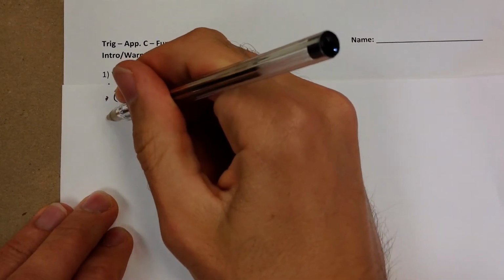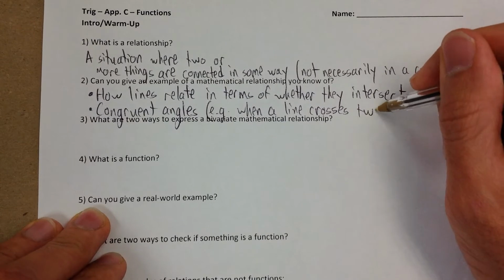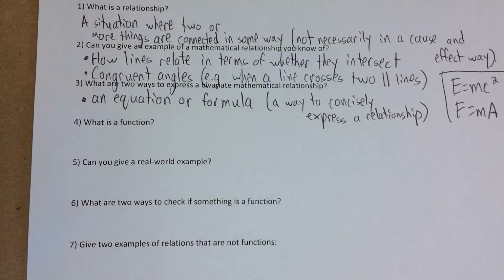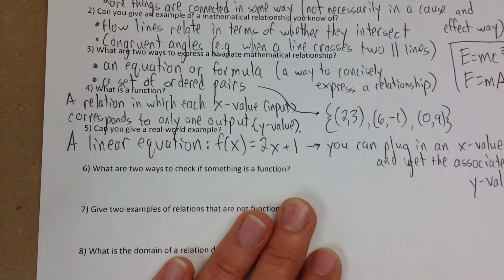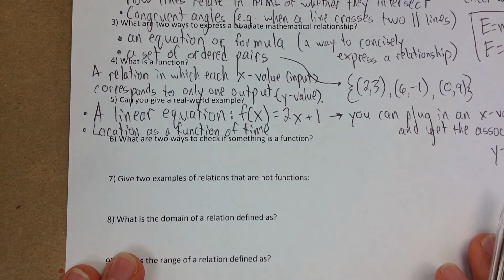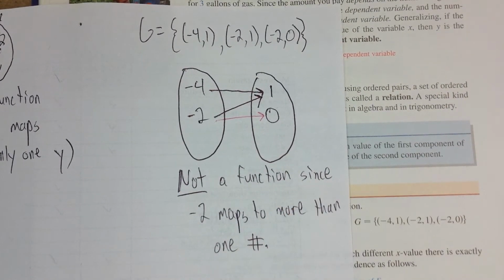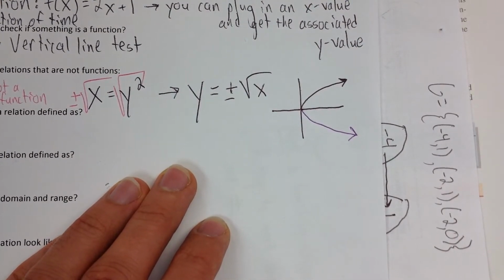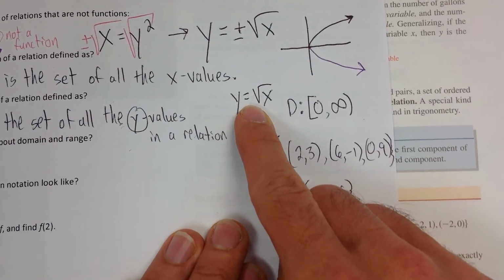Trig 9/22/14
Review of relations and functions; domain and range